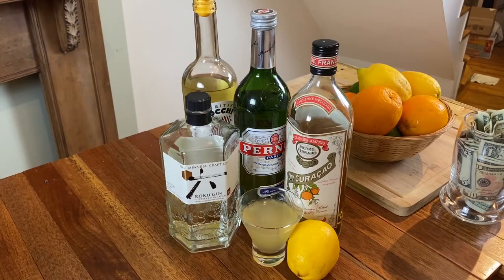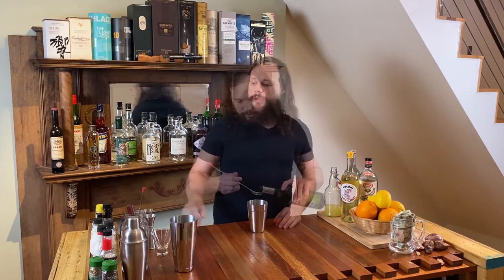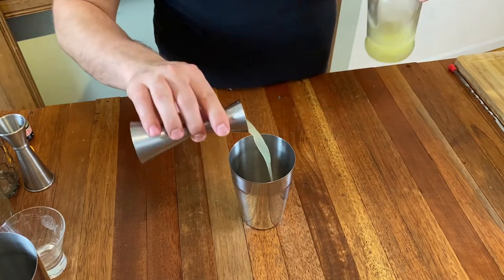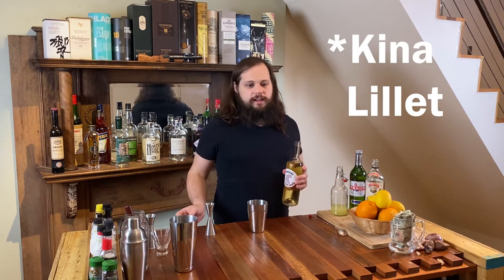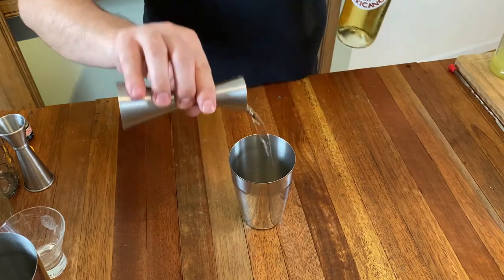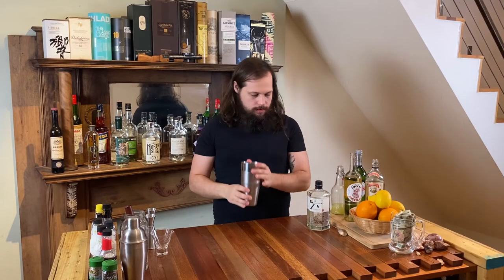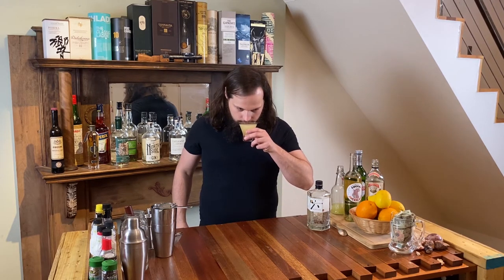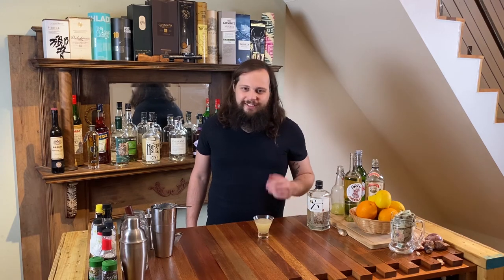How to make the Corpse Reviver #2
Welcome to Bar Under the Stairs! In today’s episode, Alex teaches us how to make a Corpse Reviver #2.

Bar Under the Stairs is a Channel all about teaching you how to make great cocktails at home.

This is the first time Alex has drank a Corpse Reviver #2.  Watch him give a very honest description of the drink before you get too excited about making one. If you do like this drink, go on with your bad self!

Corpse Reviver #2
.75oz Gin
.75oz Cocchi Americano or Lillet
.75oz Dry Curacao
.75oz Fresh Lemon Juice
1 barspoon of Absinthe

Shake & double strain into a glass, served up

Enjoy your booze!

Have a great night :D

Alex and Sammy

PS.